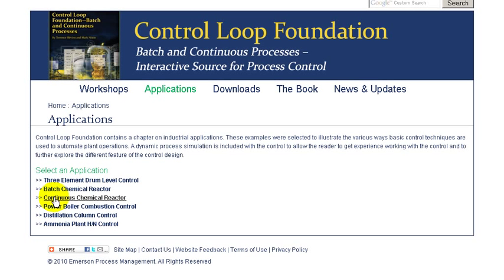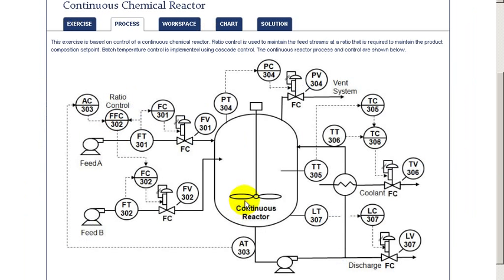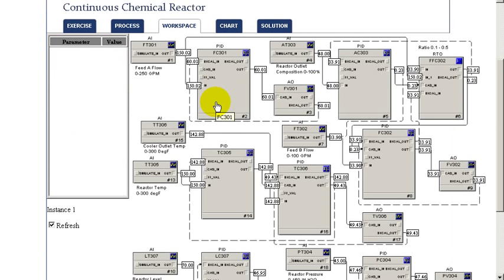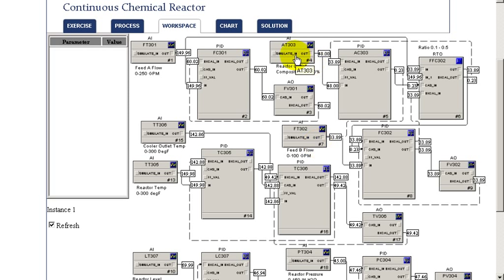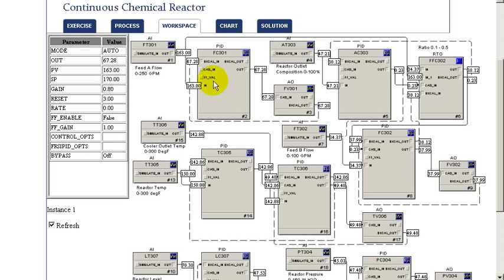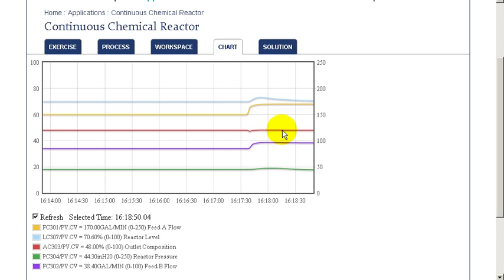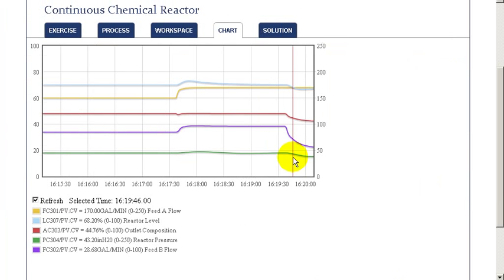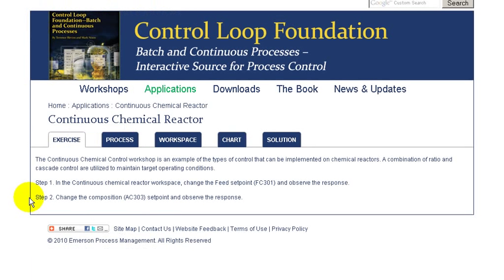Continuous Chemical Reactor Application Workshop Solution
This video shows the solution to the continuous chemical reactor workshop contained in the book Control Loop Foundation.  Anyone can do the workshop exercise by access the web site associated with the book.